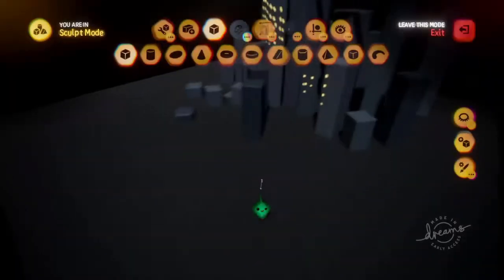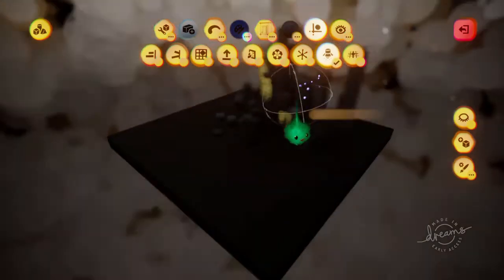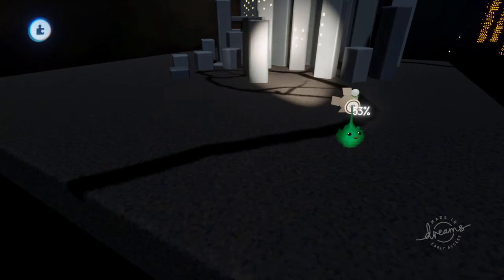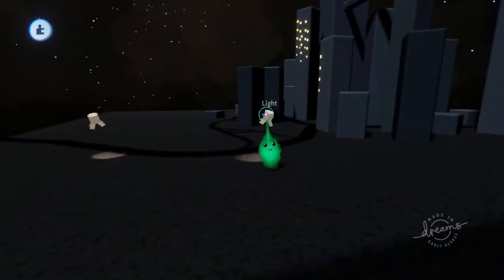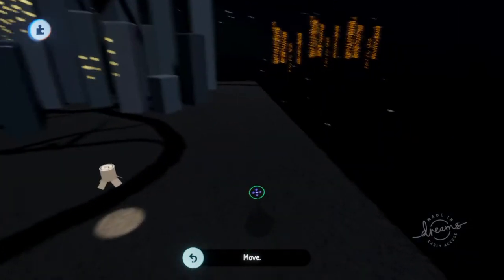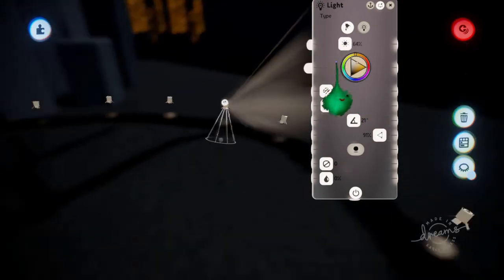Creating Distant Roads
Demonstrates a variety of techniques for creating roads off in the distance.
- Using paint to create an animated stream of cars.
- Using spotlights as street lamps.
- Using the curve shape to spraypaint curvy roads.
- Using the cube shape in extrude mode on-grid to draw grid-like roads.

You can find the scene created as part of this tutorial by searching for "Sci-Fi City Demo."